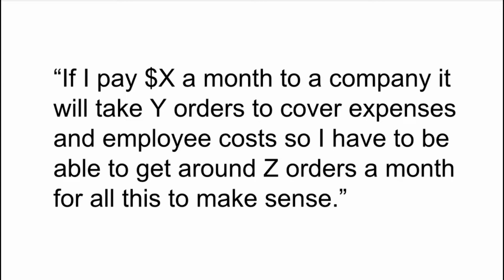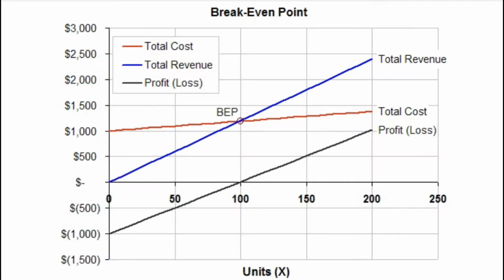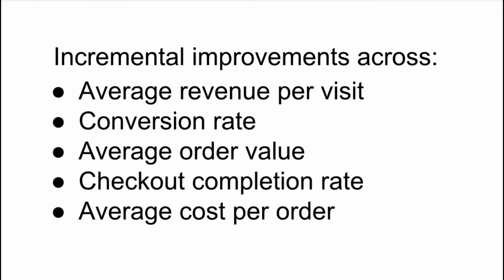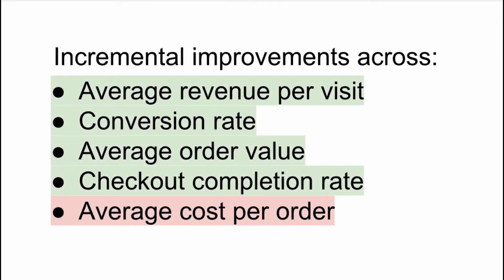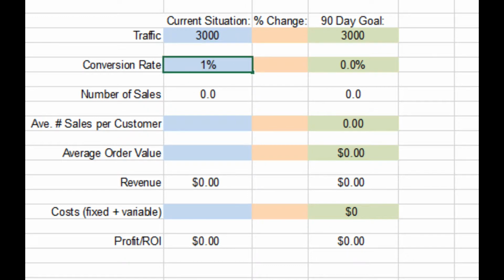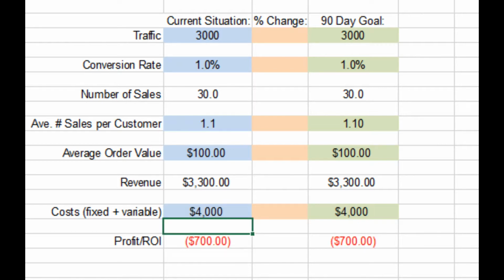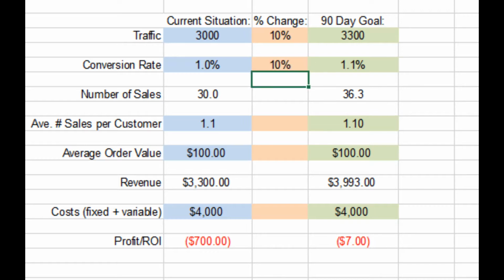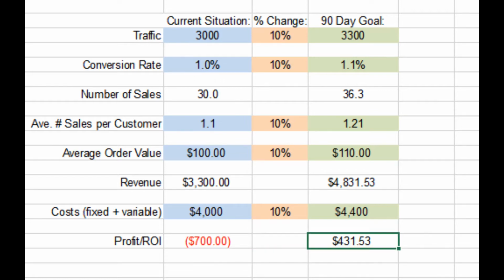Conquer Your Fear of SEO And Bring Your Store To Its Glory Day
Let me show you a quick and easy way to figure out where you are at now and how Revenue-based SEO can get you where you want to be.

Resources mentioned:
Calculate the break-even point for your ecommerce store.